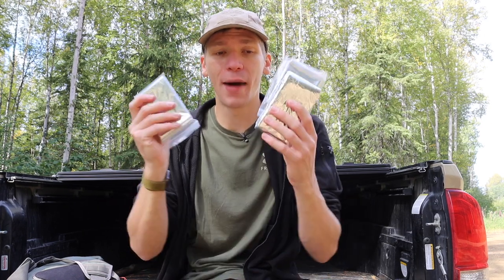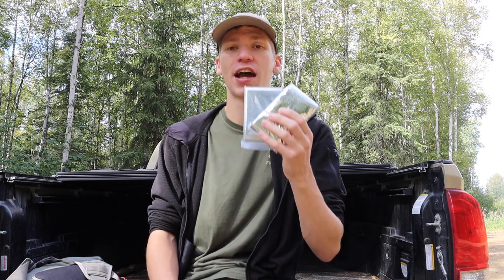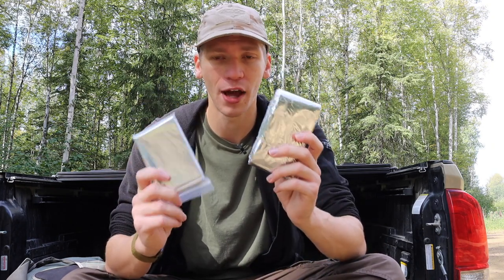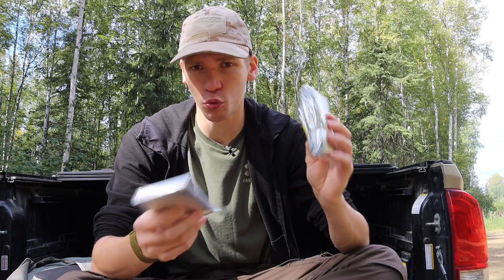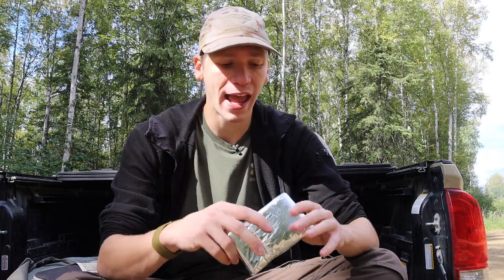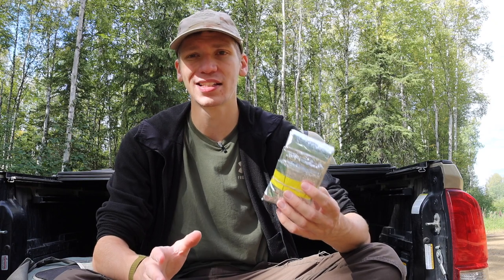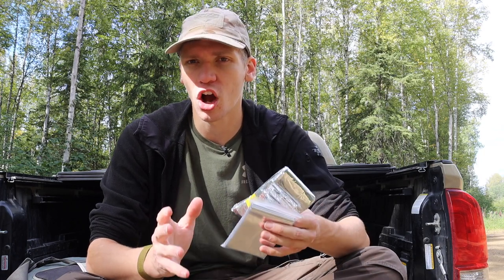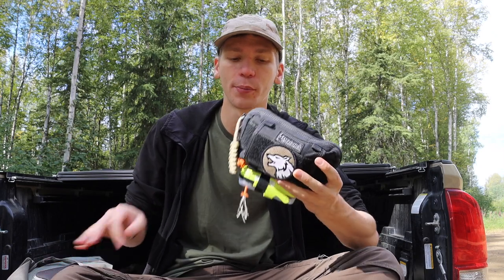My Simple Survival Shelter Solution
This is my simple survival shelter solution for survival kits and packs.